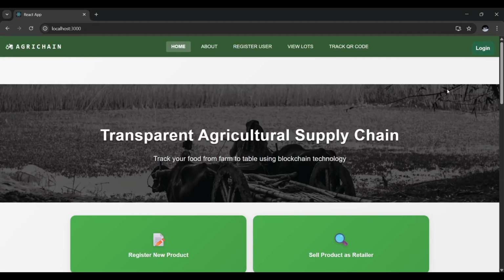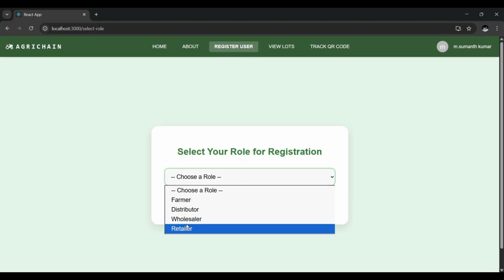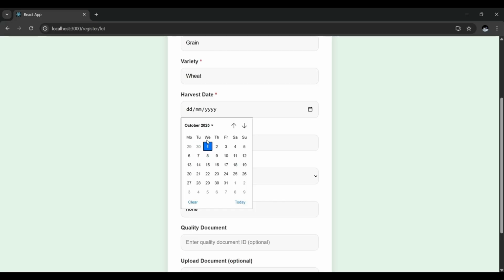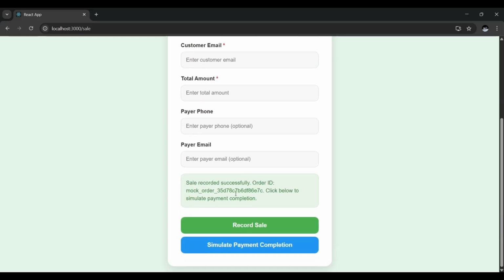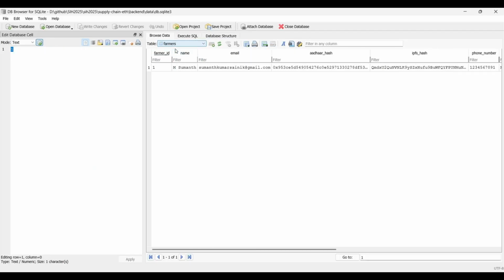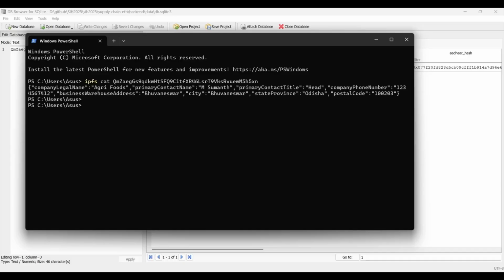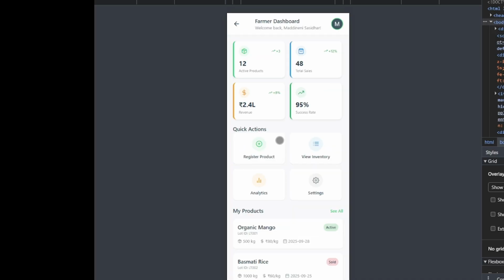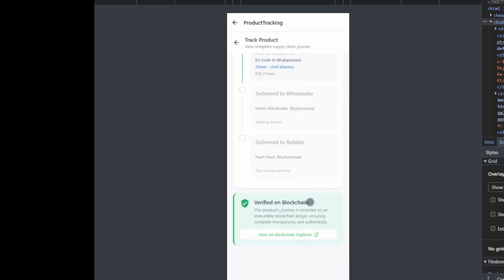SIH 2025 Blockchain-Based Supply Chain Transparency for Agricultural Produce Project Prototype Demo